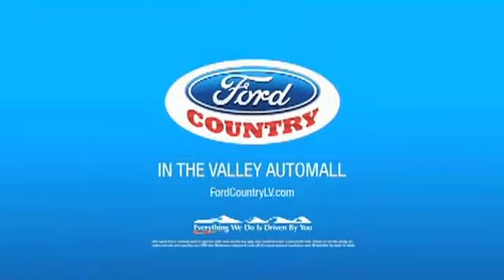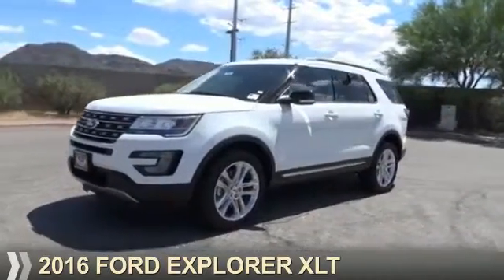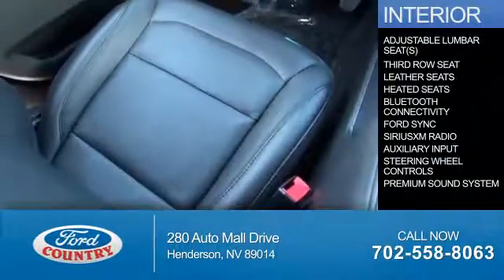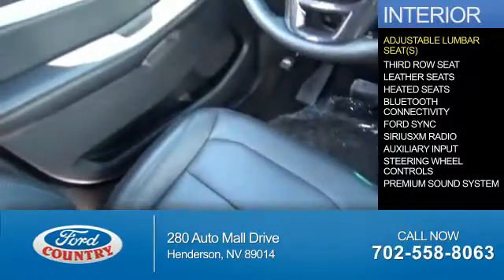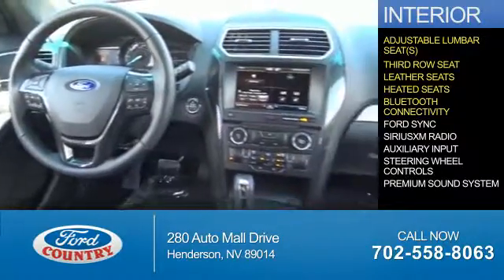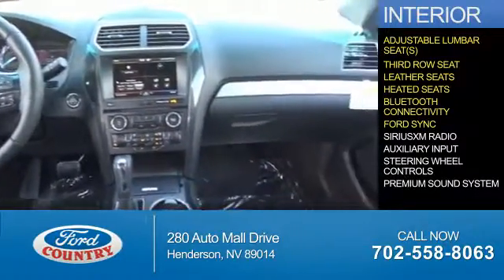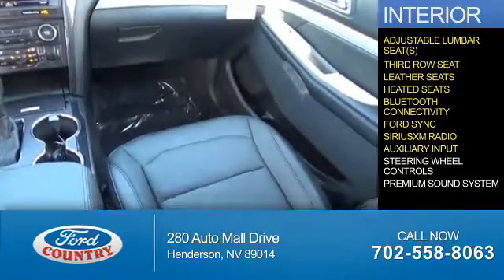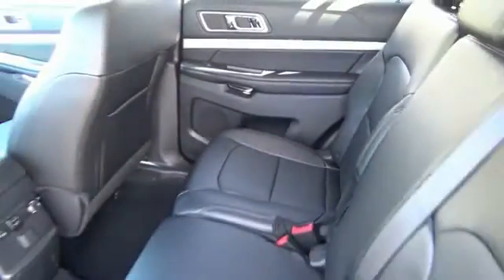2016 Ford Explorer 53858 - Henderson NV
Year: 2016
Make: Ford
Model: Explorer
Trim: XLT
Engine: 3.5 liter 6 Cylindercylinder AWD
Transmission: 6-Speed Shiftable Automatic
Color:
Mileage: 1
Address:
VIN:1FM5K8D80GGD03114